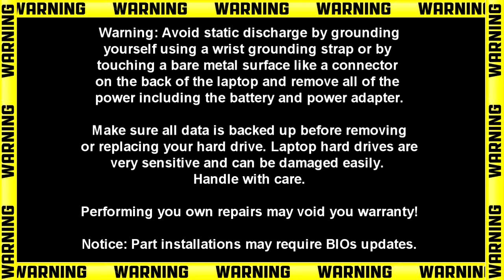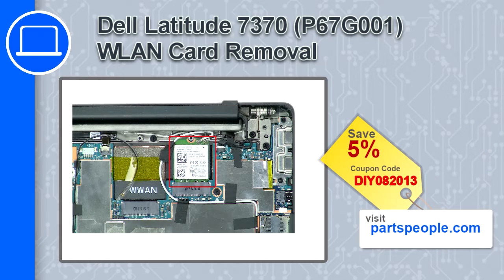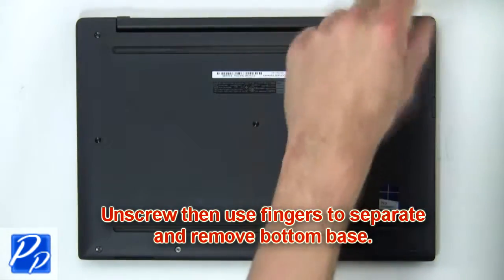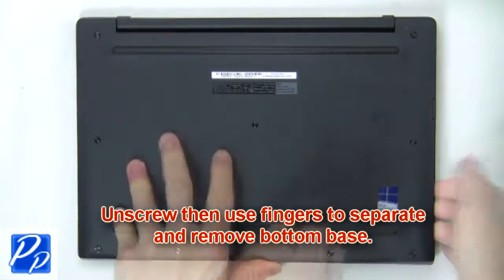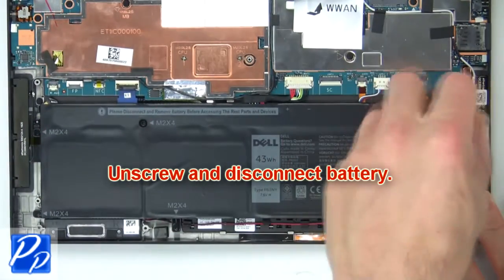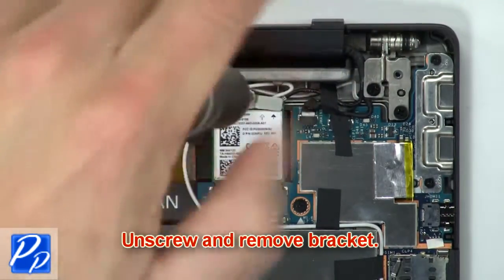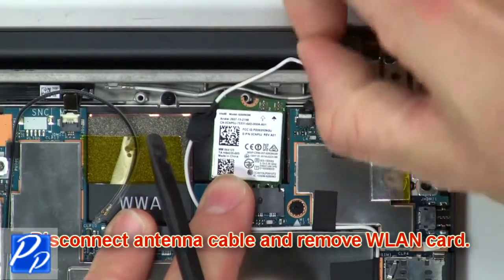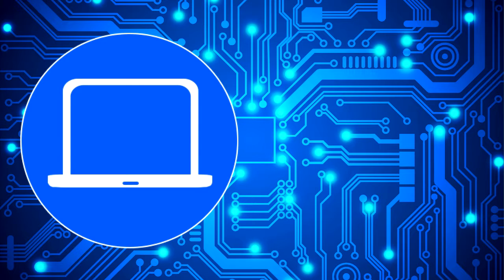Dell Latitude 13-7370 (P67G001) WLAN Card How-To Video Tutorial